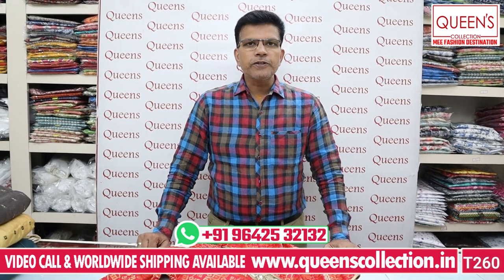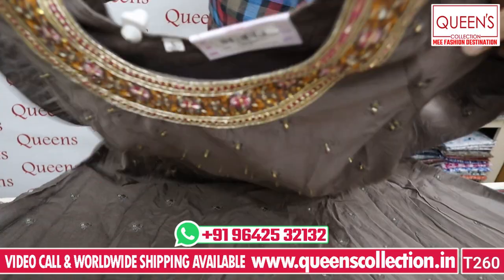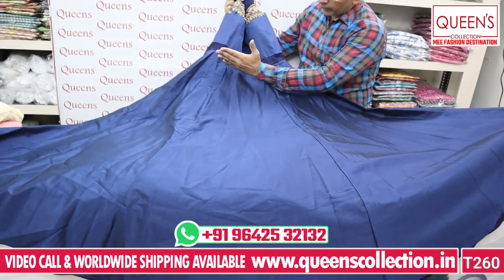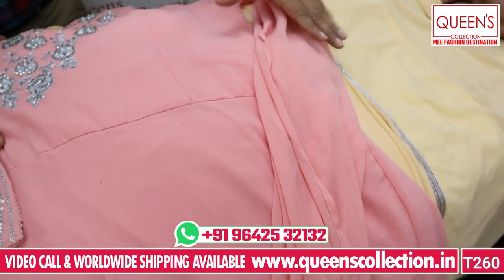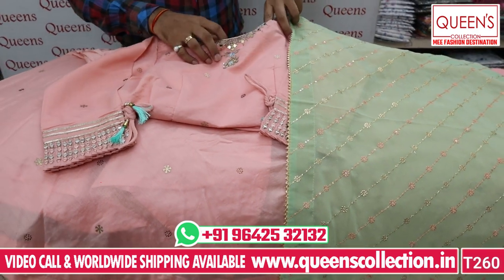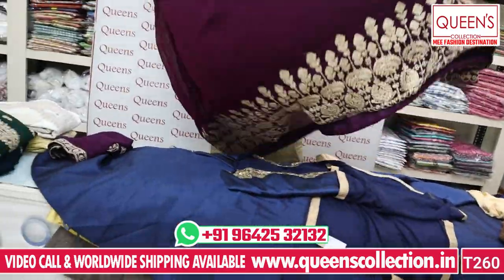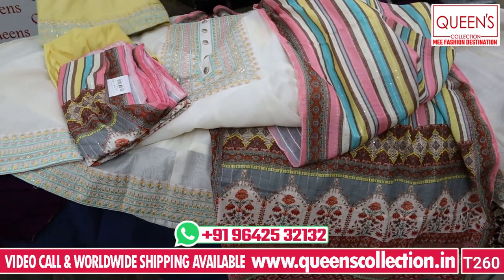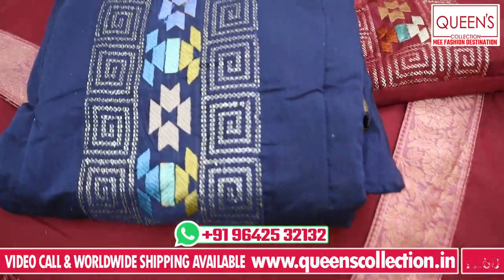Dussehra special Readymade collection starting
1. Video Calling Support Available.
2. We are available from – 11.30am to 7.30pm only
3. In-house Tailoring Facility
4. Worldwide Shipping Facility Available
5. Payment Can Be Made Through
Net Banking and Google Pay.
6. COD Not Available.
7. Sometimes Price may Change as per the size of Readymade, Kurti’s and Nighties.
8. The Products Shown in the Video
9. The color of the piece may Little vary due to Photography and Mobile Resolution.

Shop address:
QUEEN'S COLLECTION